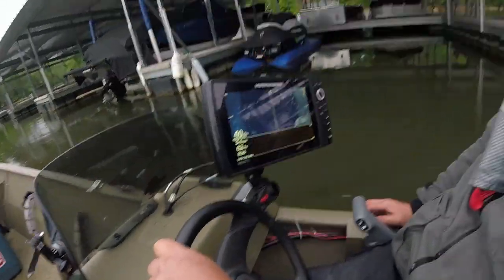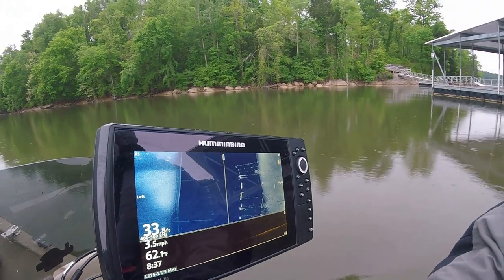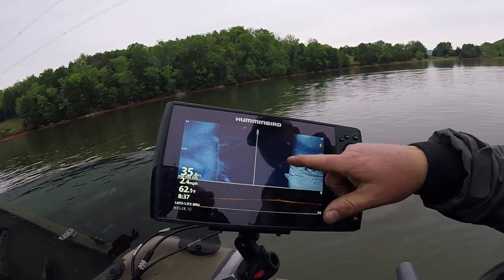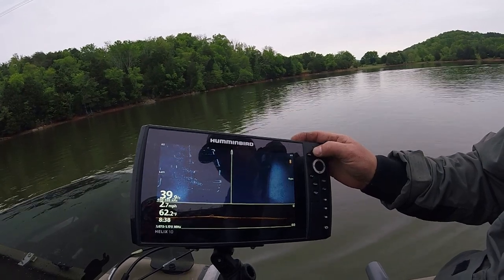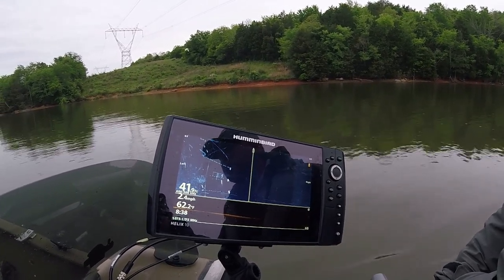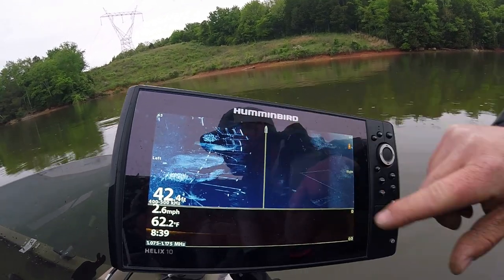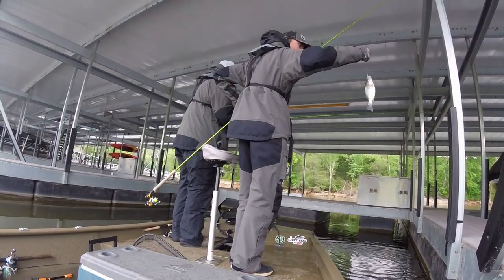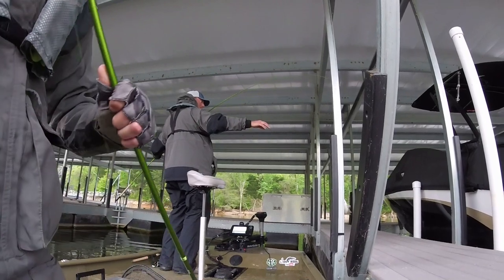Locating Crappie Under Docks on a Side Scan Unit (Updated)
In this video we try to show you a better video of what to look for when you are scanning docks for Crappie. We have a Hummingbird Helix 10. I hope it helps!